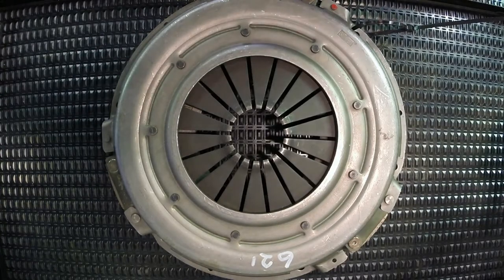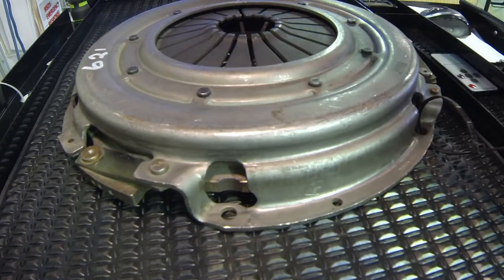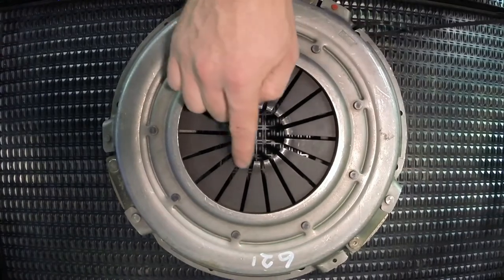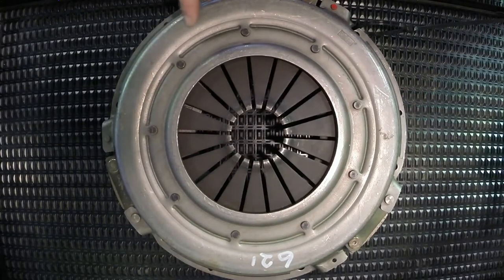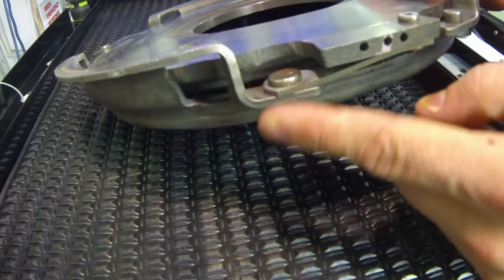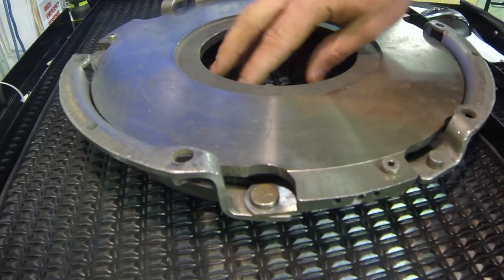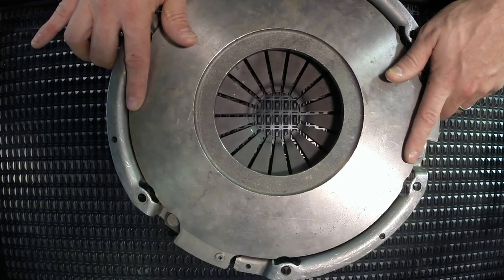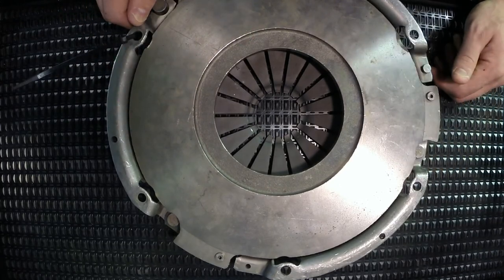Stamped Steel Diaphragm Spring Push Type Cover Construction